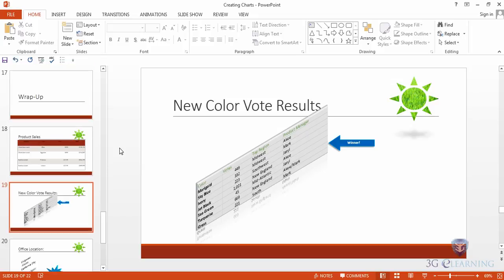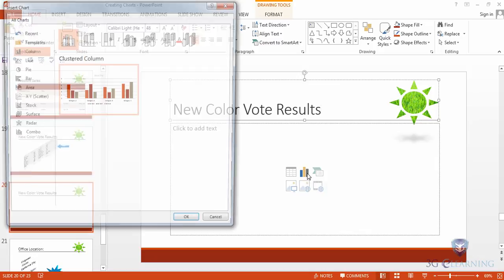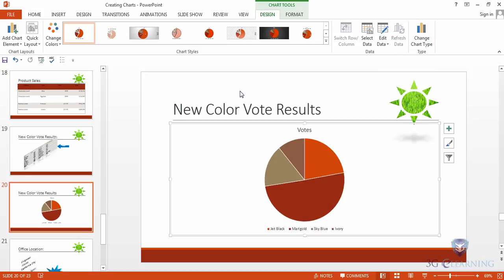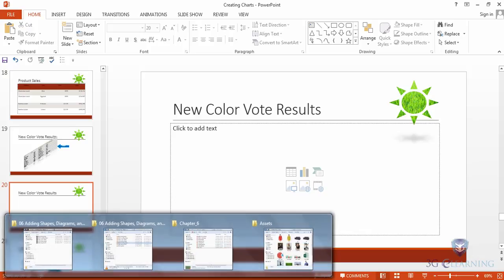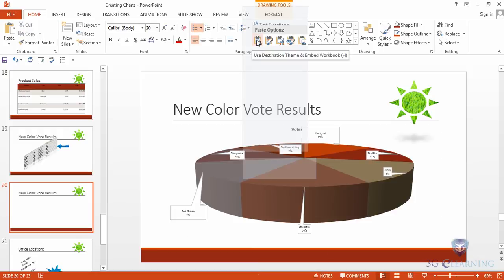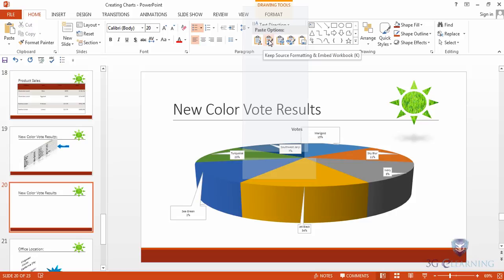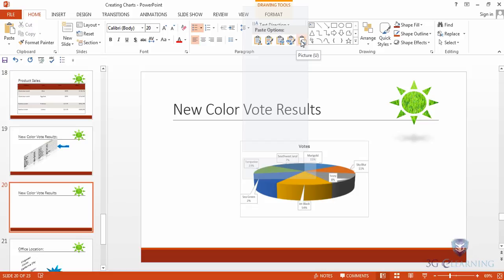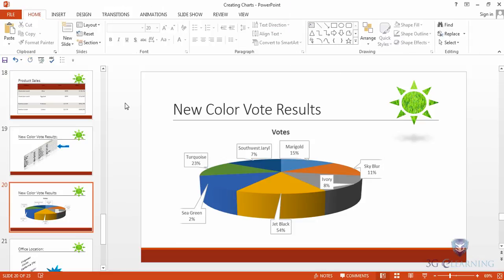32 Formatting Charts